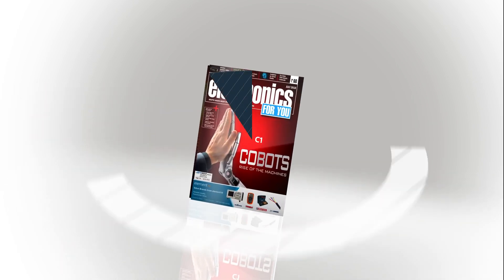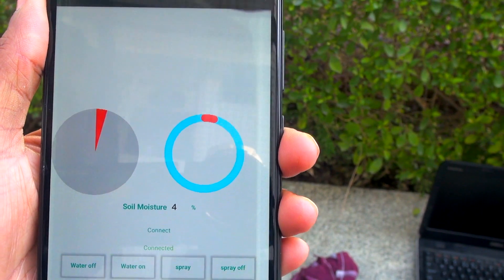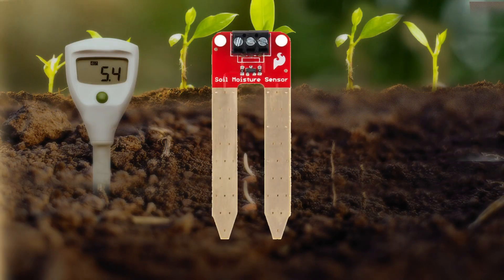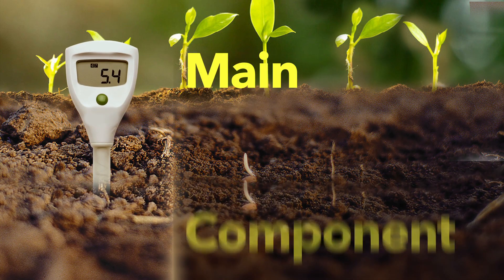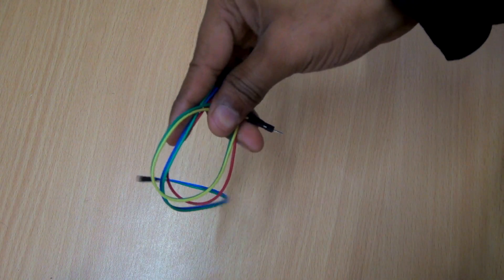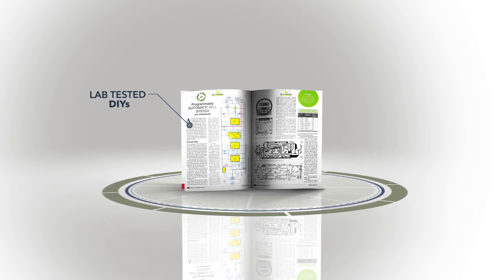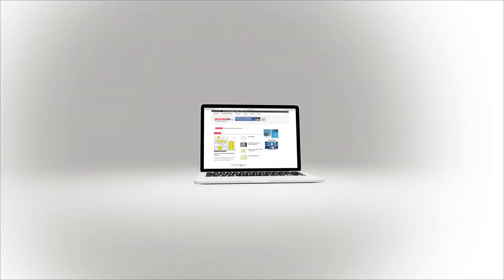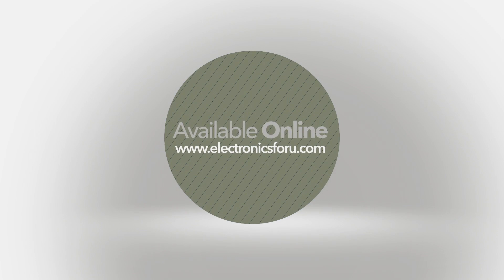స్మార్ట్ ఫార్మింగ్ సిస్టమ్ | Smart Farming System {TELUGU}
స్మార్ట్ ఫార్మింగ్ సిస్టమ్